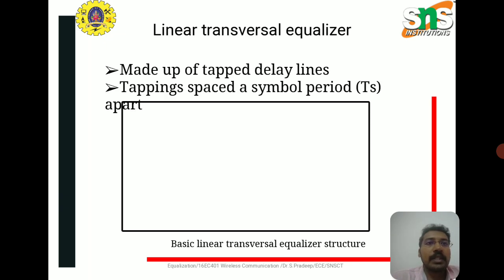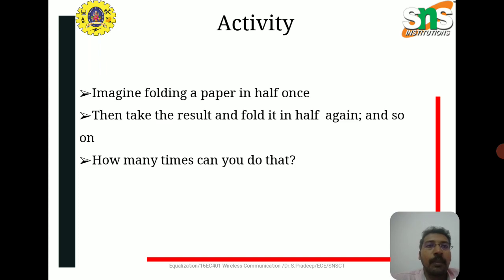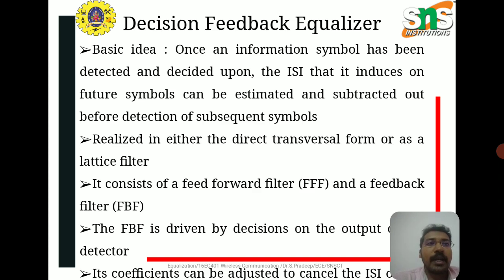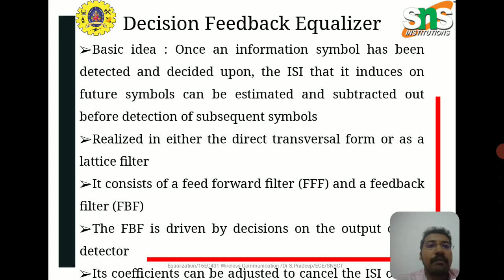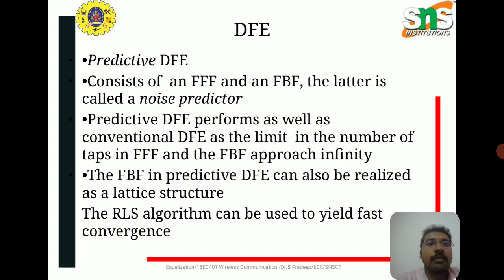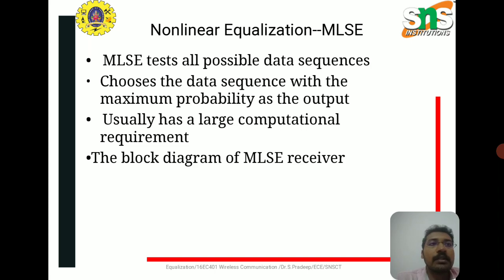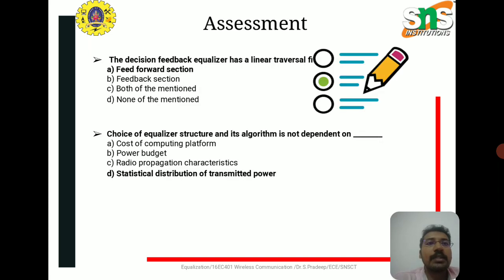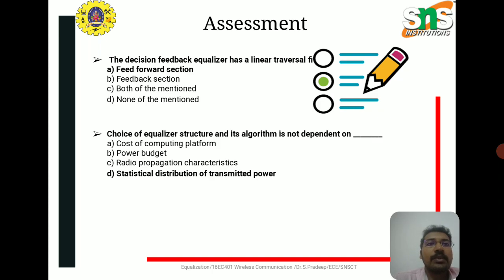Linear & Non Linear Equalization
Non-linear equalizers are used in applications where the channel distortion is to severe for a linear equalizer to mitigate the effect of channel impairments.